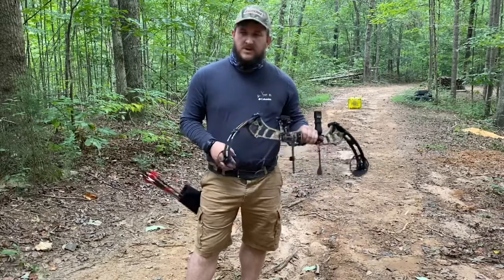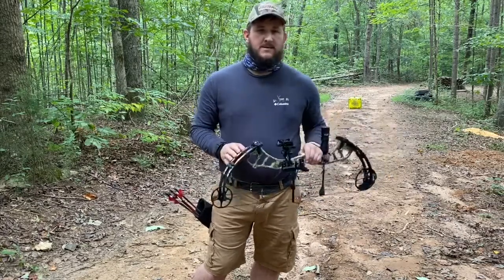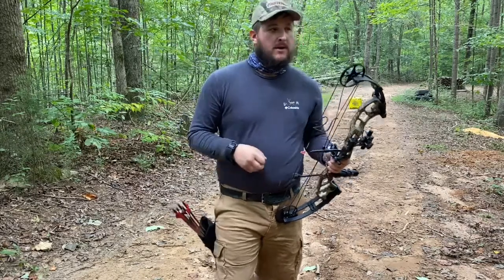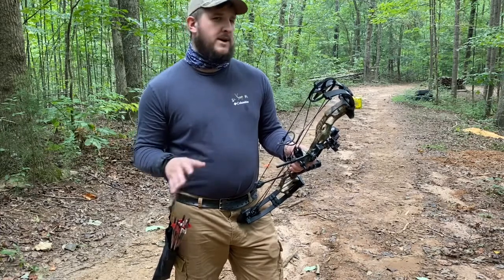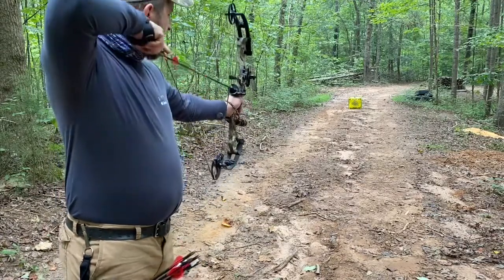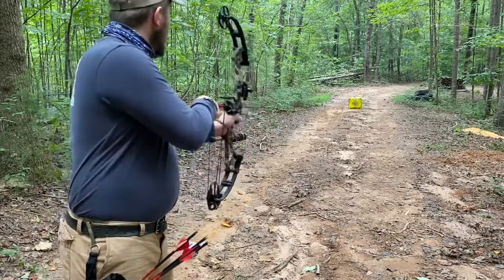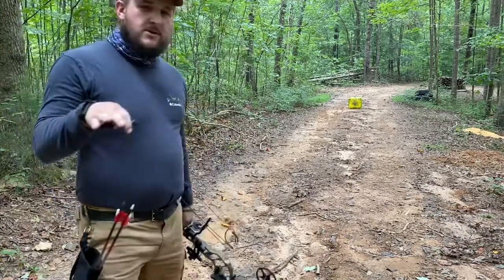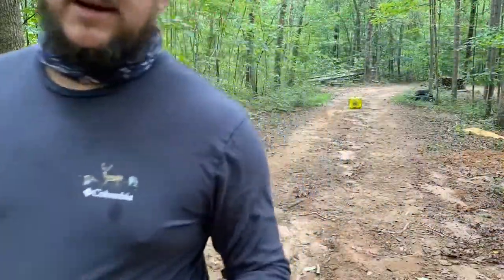PSE STINGER MAX